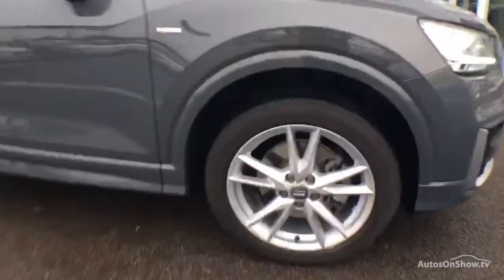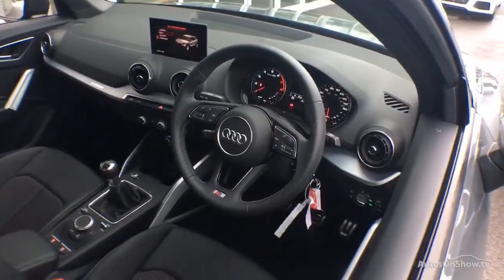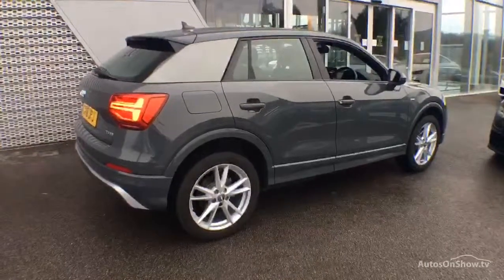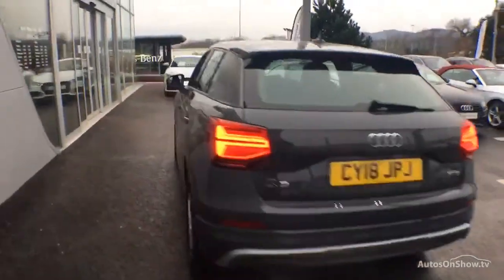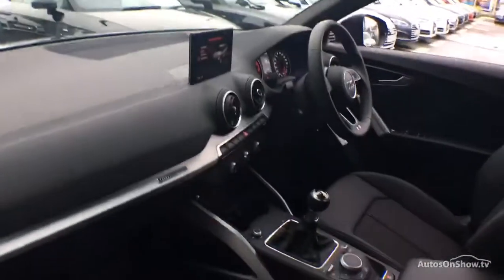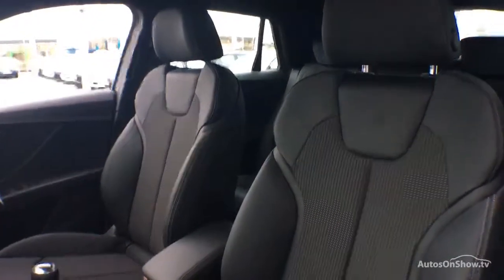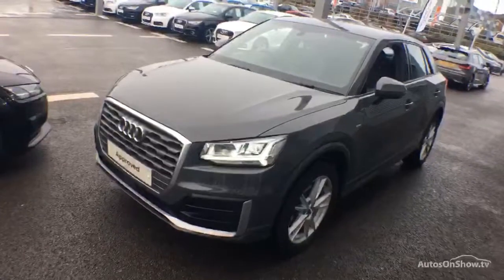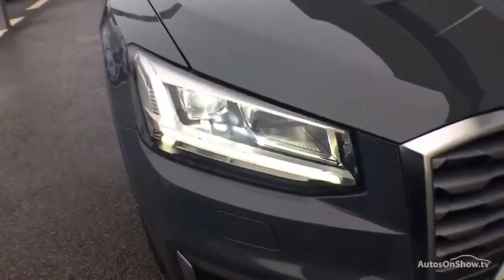CY18JPJ- AUDI Q2 TFSI S LINE GREY 2018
2018 AUDI Q2 TFSI S LINE ESTATE PETROL, in GREY